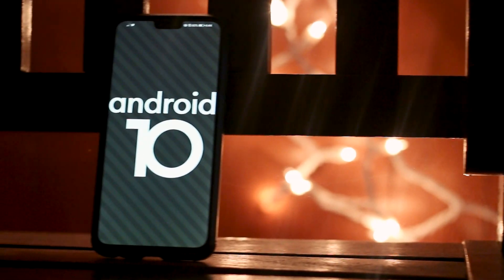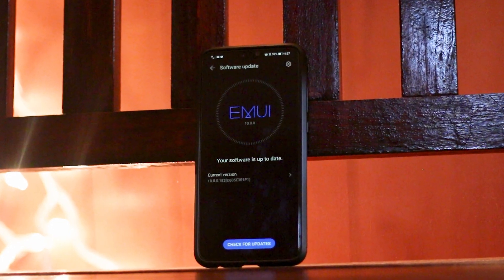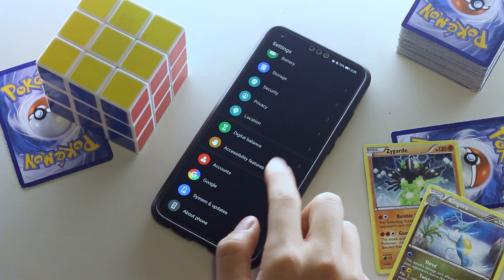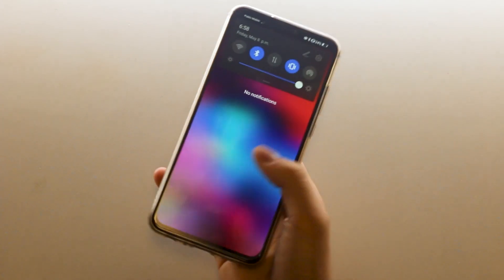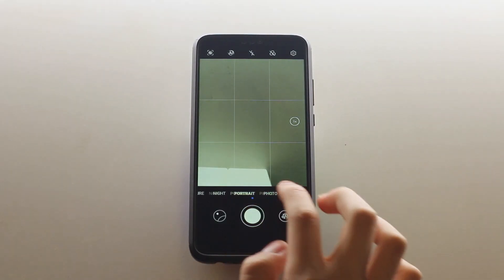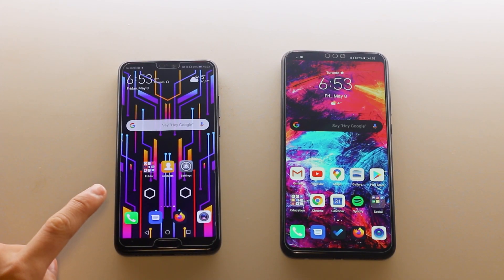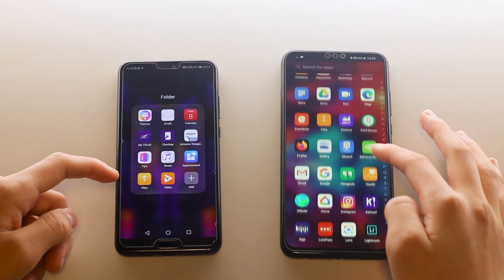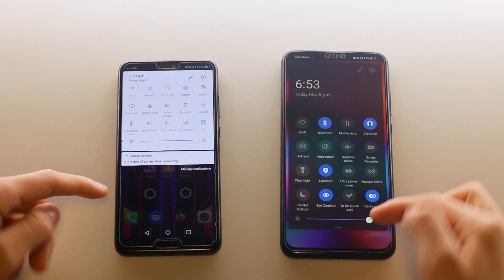Honor 8X Android 10 Update // EMUI 10 REVIEW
In this video, I'm going to be talking about the changes in EMUI 10 (Android 10) and comparing them to EMUI 9.1 (Android 9).